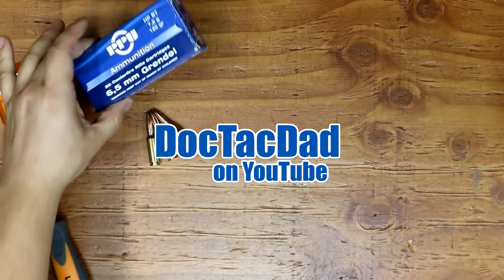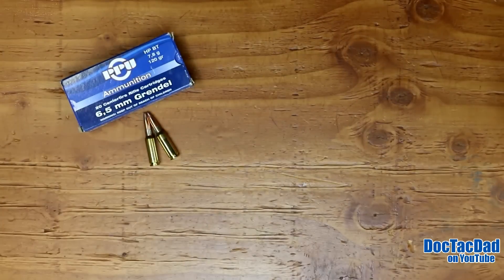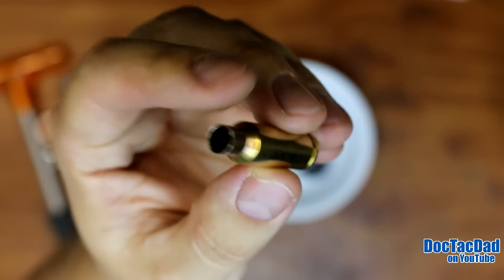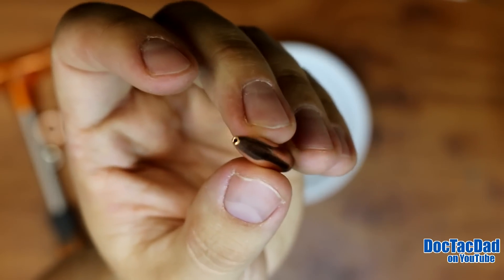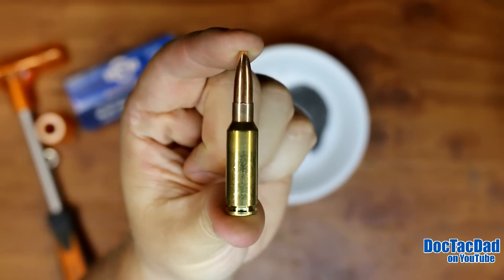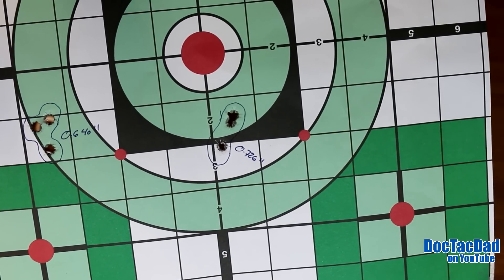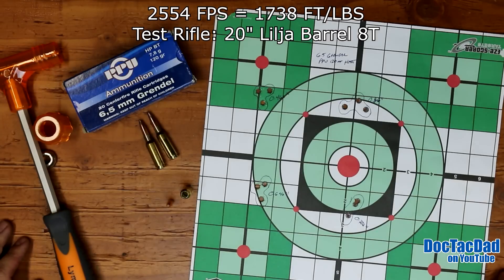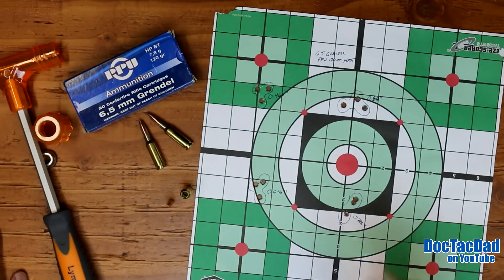PPU 6.5 Grendel - Ammo Breakdown - Review